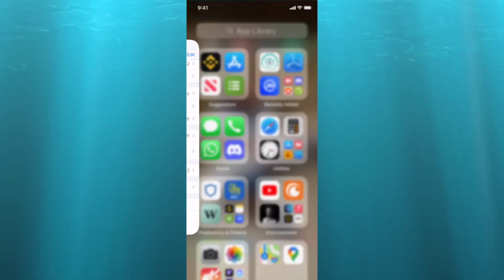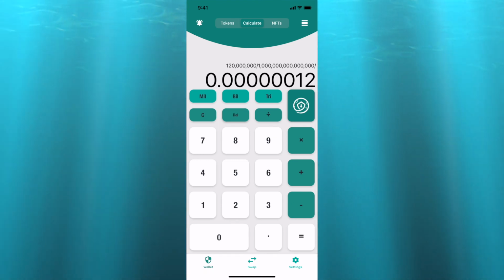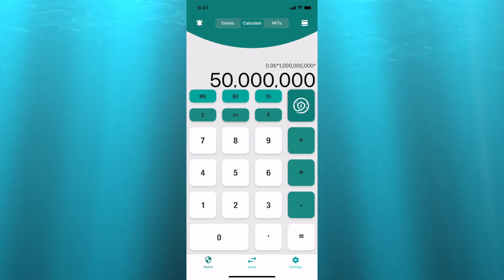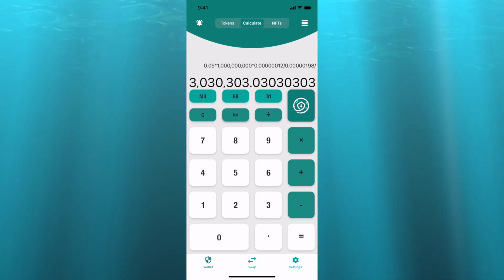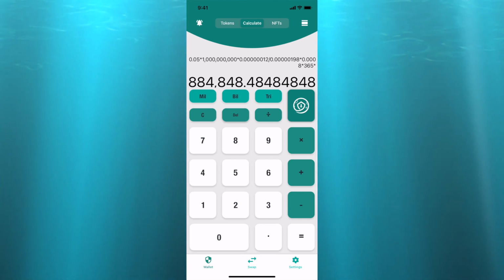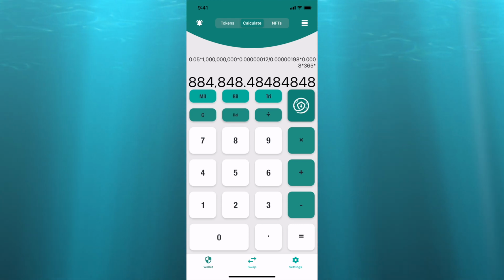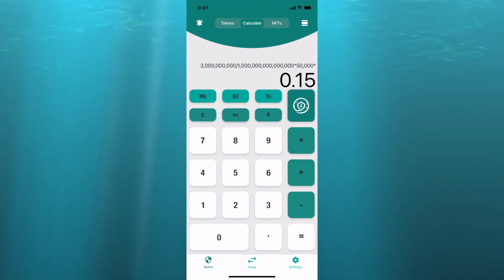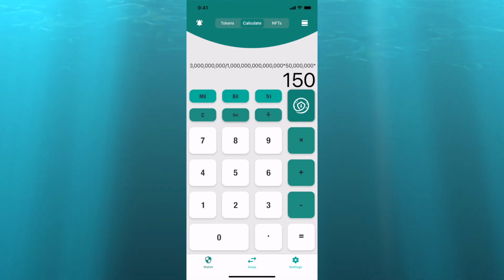SIMPLE SAFEMOON CALCULATIONS PART 2 ● CAN YOU RETIRE OFF YOUR SAFEMOON INVESTMENT?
AS PROMISED IN THE PREVIOUS VIDEO HERE ARE SOME SIMPLE SAMPLE CALCULATIONS SHOWING THE DEPTHS OF THE POWER OF TOKENOMICS SOLELY IN REGARDS TO TOKENOMICS.